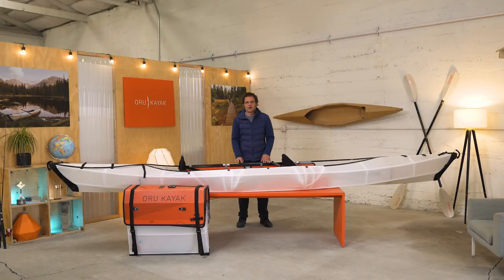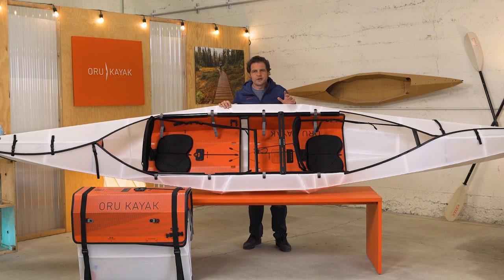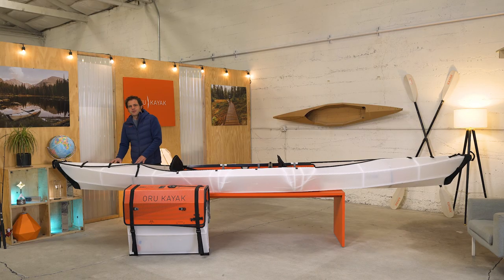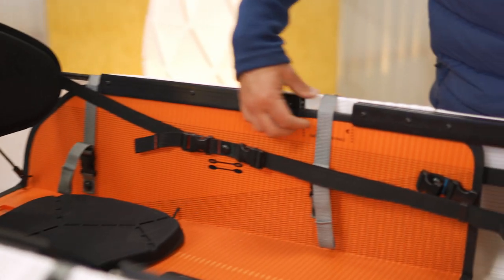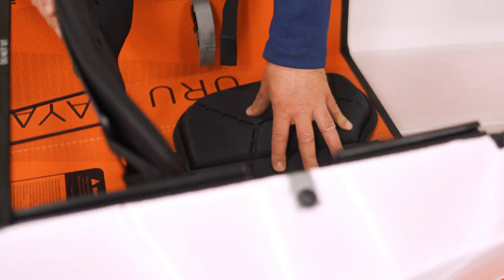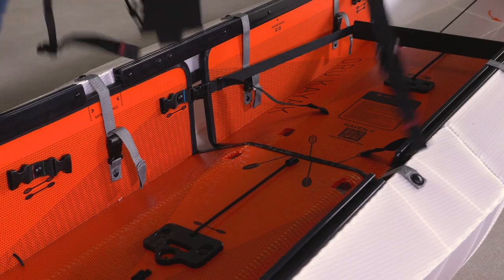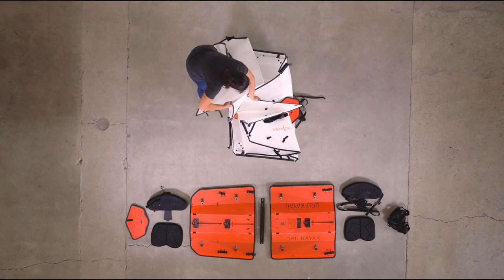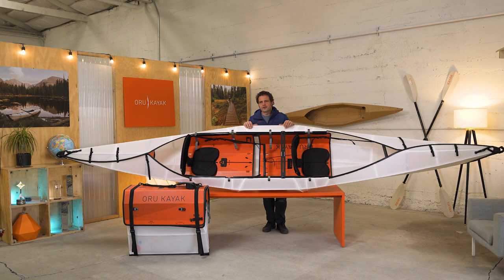Meet the Haven TT [v21] Tandem Kayak from Oru Kayak - Product Walkthrough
In this video, Anton introduces our newly revised Haven TT kayak, built for 1 or 2 paddlers with impeccable performance. With new upgrades for 2021, this kayak now has sturdy straps, buckles, and reinforced rails for holding accessories. Great for beginners, intermediate and advanced paddlers. Our revised V21 design balances speed and is the most stable in the lineup — designed to perform in all types of water, with fun attachment options for simply holding a cold beverage, a camera, or a universal fishing rail.

The Haven TT uses origami technology to fold into a lightweight and compact box that’s small enough to fit in a car trunk or a closet. This 16-foot kayak packs incredible speed, performance, and adventure that you can take anywhere.